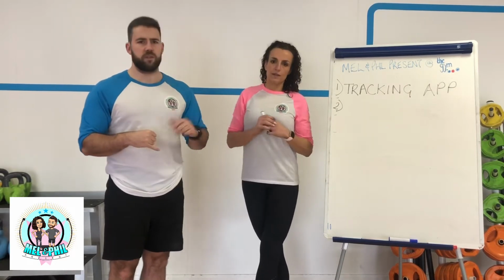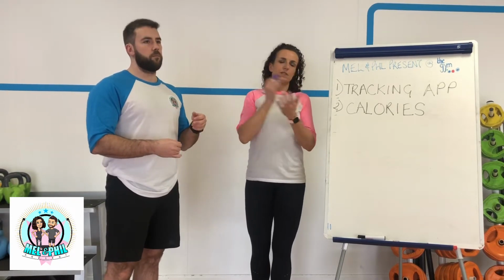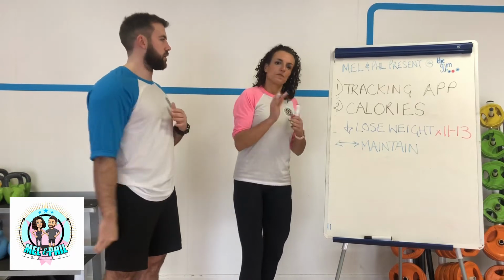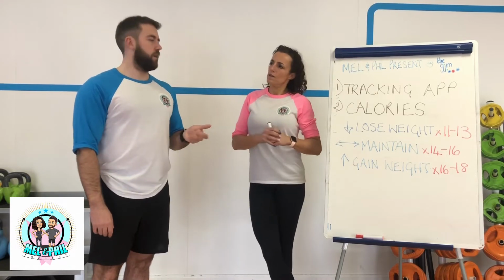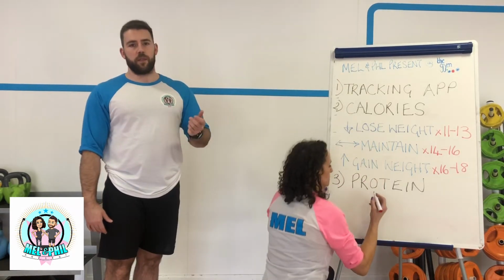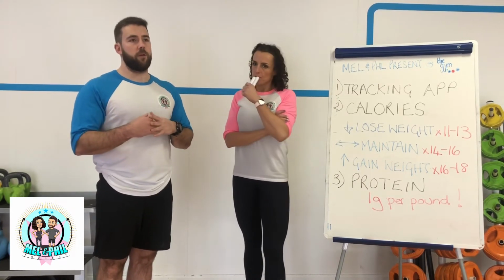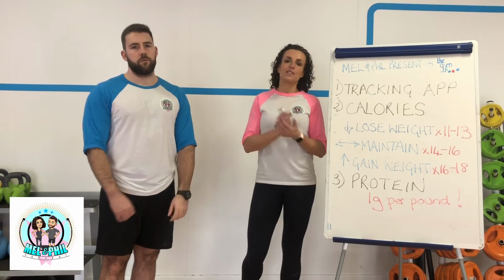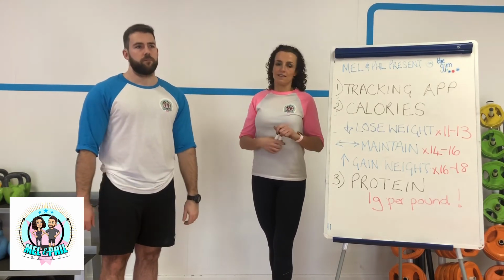Setting up a Diet Plan. How to succeed at Dieting by keeping your Nutrition as Simple as possible.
As PTs we get so many people over complicating their diets!
They've decided to follow the latest fad that worked for their best mate or one that's been endorsed by a celebrity influencer with a cracking physique!
Now, many of these plans may work!
But sometimes its a good idea to take a step back, look at the overall premise behind the diet and try and understand WHY it worked!

I'm pretty confident that 'said' diet involved tracking or counting some parts of your food intake;
You may also have cut out or restricted certain food groups which resulted in eating less overall.
There's loads of different 'methods' out there!

So in today's video we peel it back to the bare basics and get you to start planning your diet from scratch in a few easy steps!
When I say easy, I mean easy!
The set up i mean!

The consistency and adherence is then up to you!

Get yourself set up to succeed!
Bye for now folks!